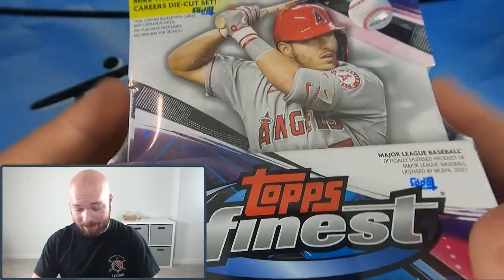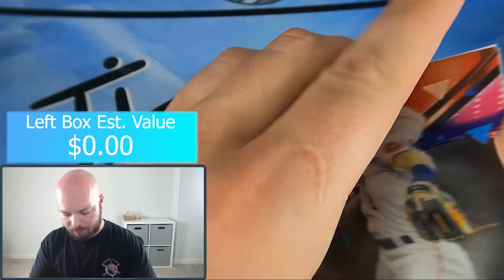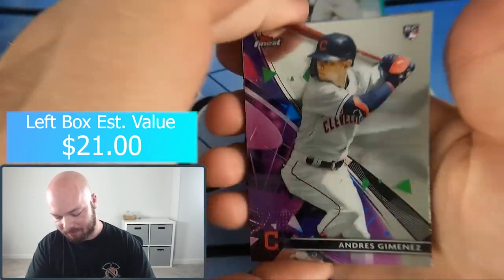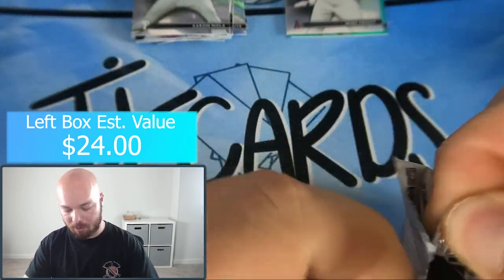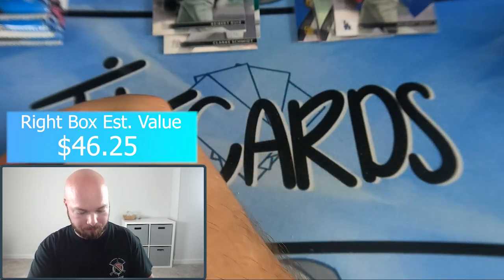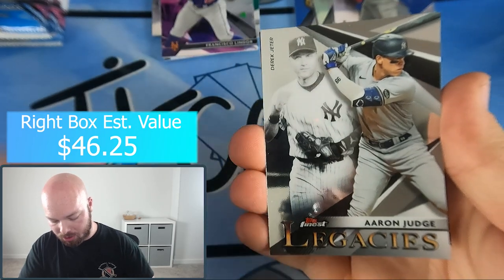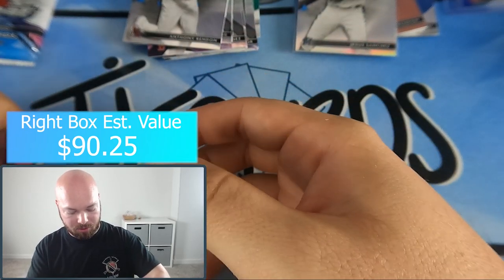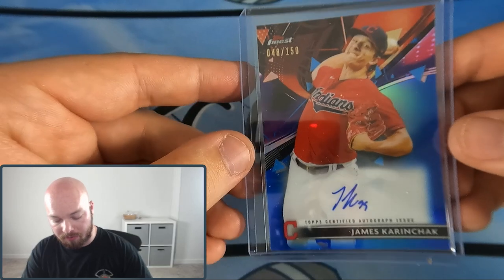SUPER RARE BASEBALL HIT! Topps Finest Hobby Box Rip! Super Short Prints And BIG Silver Parallel!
Thanks for tuning in to today's video! Today we opened a Topps Finest Hobby Box and got the equivalent of a 1:16 CASE HIT! This set has some seriously beautiful cards...

eBay Shop